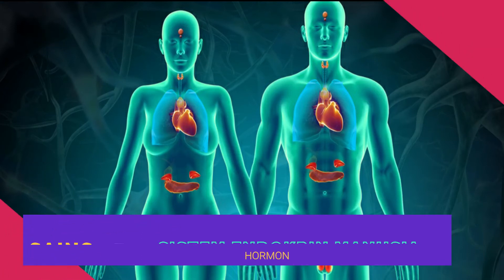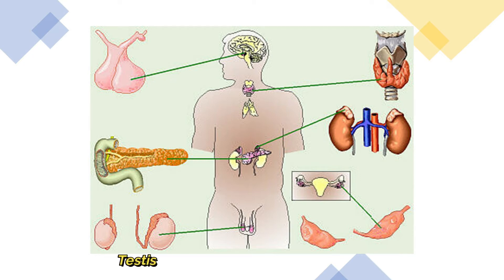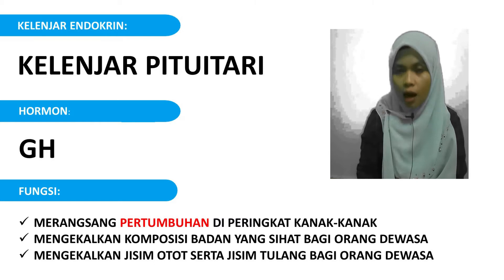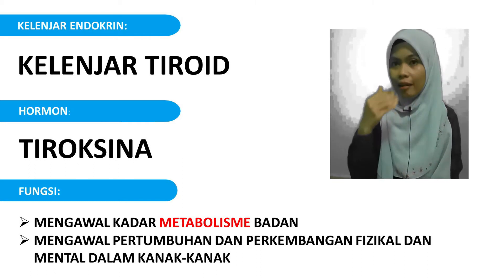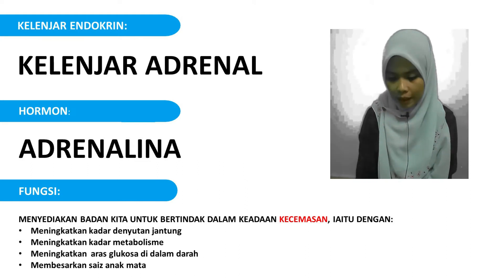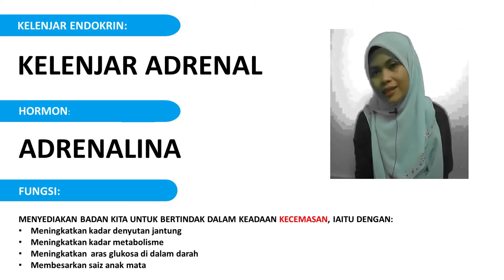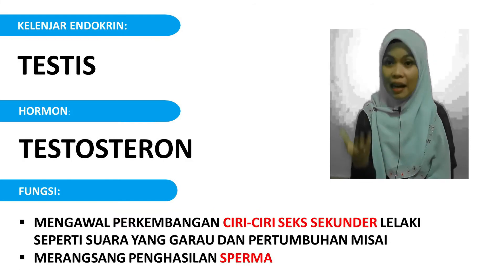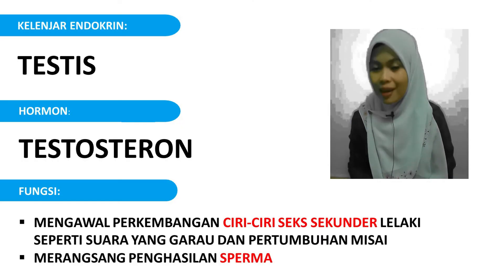7.1 Sistem Endokrin: HORMON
Kali ini Channel Kelas Cikgu Ilani ingin mengajak murid-murid belajar berkaitan dengan hormon-hormon di dalam Sistem Endokrin Manusia.

Berikut adalah latihan-latihan yang boleh dilengkapkan sebagai bahan sokongan video ini:

1. Wordwall: Group Sort: Kelenjar Endokrin & Hormonnya.

2. Wordwall: Labelled Diagram: Kelenjar Endokrin Manusia

3. Wordwall: Game Show: Koleksi Soalan Sebenar SPM tahun lepas Sistem Endokrin Manusia (Hormon)

Selamat Mencuba!!